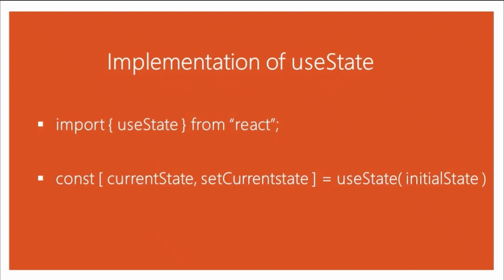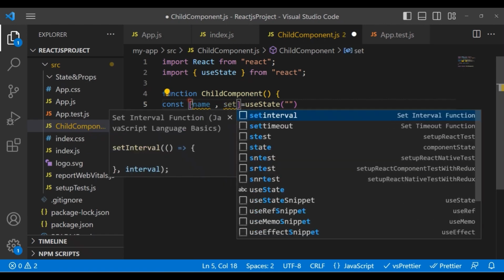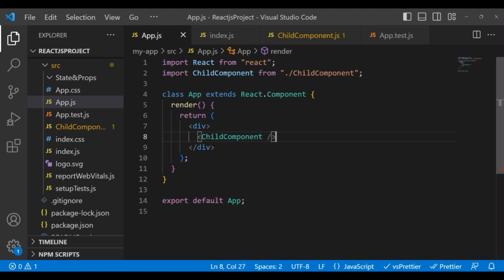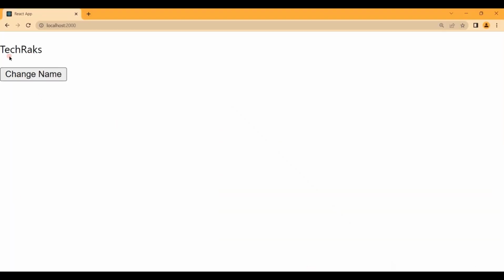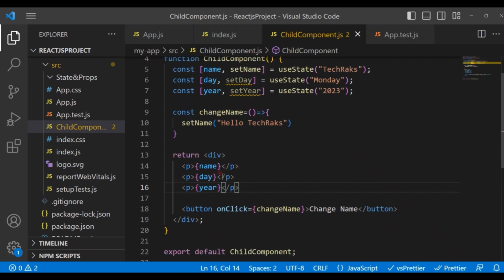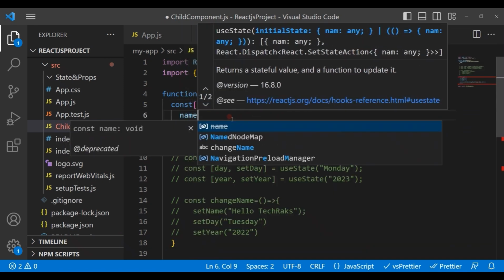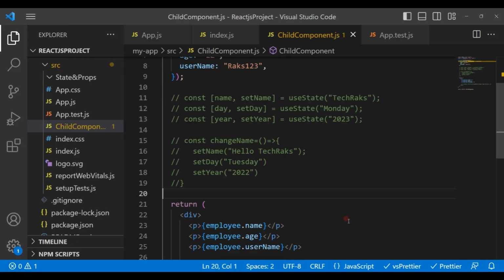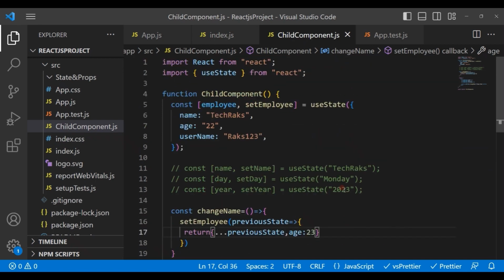useState hook in React js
In this video we are going to learn useState hook with an example.